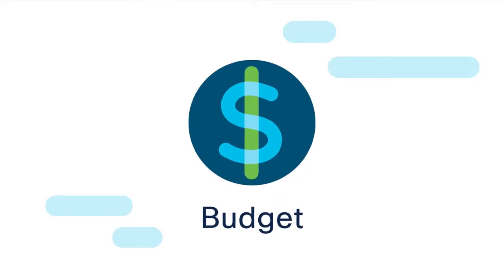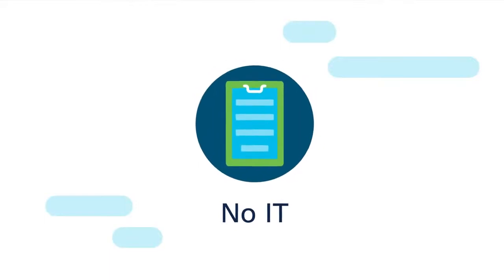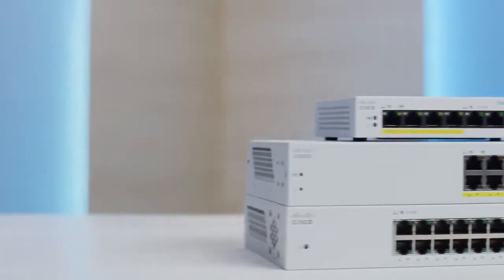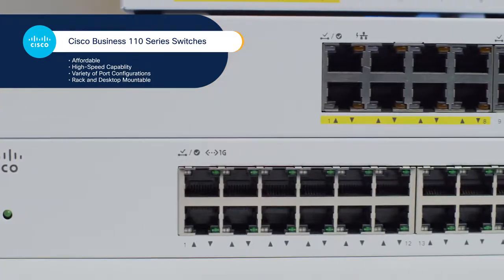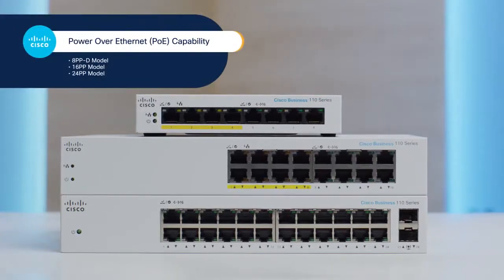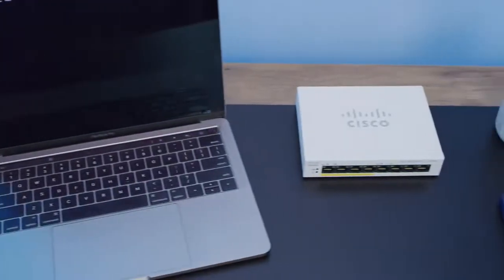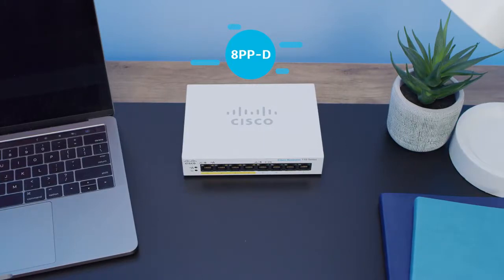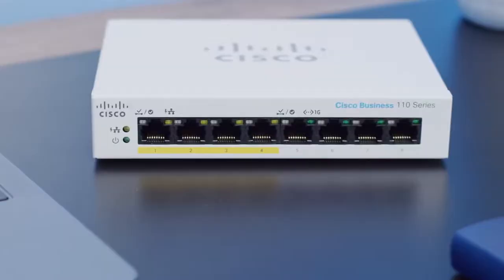When To Use An Unmanaged Switch For Your Business? | Cisco 110 Series Unmanaged Switches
-- A Cisco Unmanaged Switch is a valuable, cost-effective solution for making successful network connections – whether it’s for your home office or small business.

In this “Cisco Business Basics" video, you'll learn about the different models (such as 8PP-D, 16PP and 24PP models), and their main features, and hear real examples to help choose which model of Cisco unmanaged switch works best for your small business or home office.

Cisco. Published August 4, 2022. Cisco Business Basics: How to Select an Unmanaged Switch for Your Small Business.